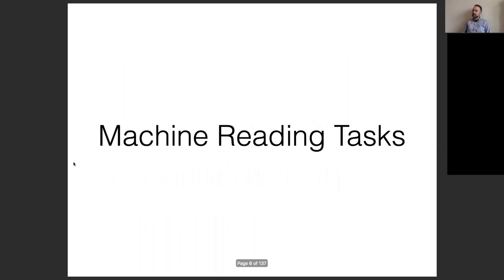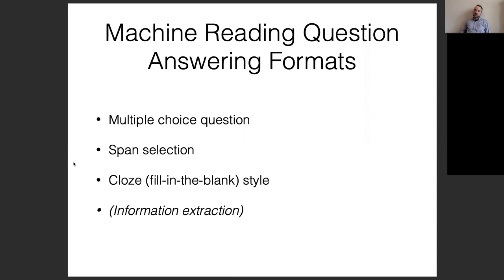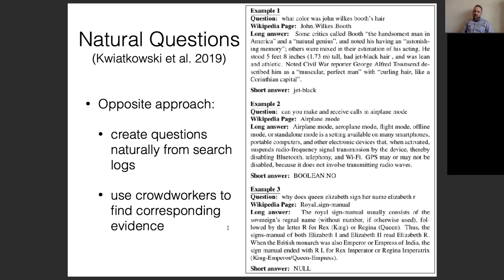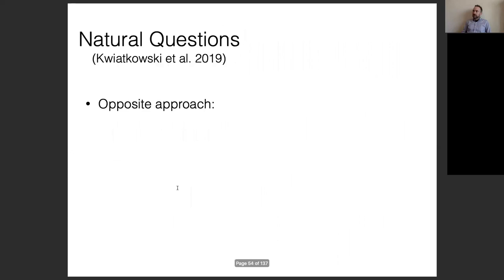CMU Neural Nets for NLP 2020 (23): Machine Reading w/ Neural Nets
* Machine Reading Datasets
* Methods for Encoding Context
* Methods for Multi-hop Reasoning
* Cavevats about Datasets